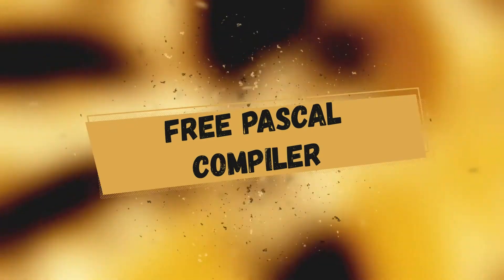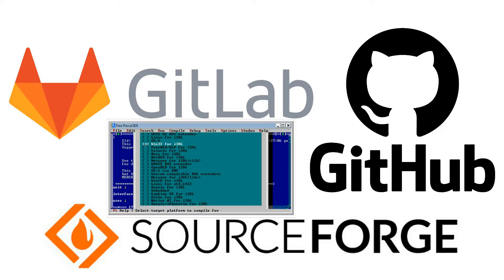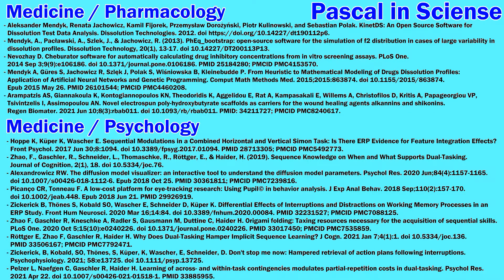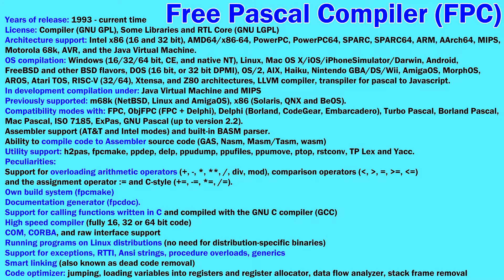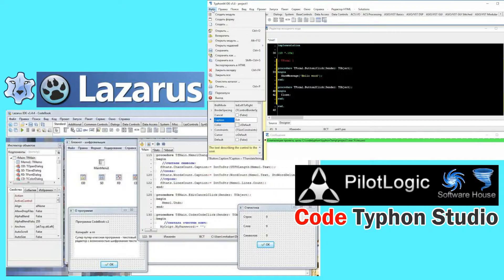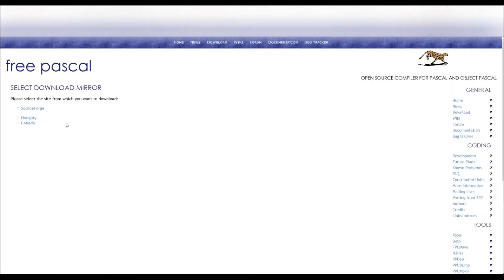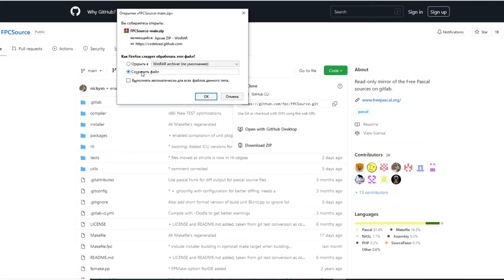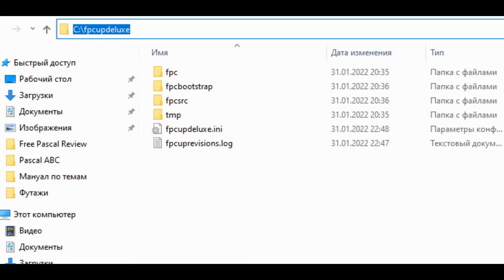Free Pascal Compiler / ReView / Pascal in science Download, install, uninstall / Scientific research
Free Pascal Compiler is a powerful modern cross-platform compiler that is used by many programming environments (eg FreePascal IDE, Lazarus, Code Typhon, MSE, Geany, FPCshell, Castle Game Engine and others). It can even compile text files created in notepad. The compiler has been developed since 1993 and up to the present time. Compiler version 1.0 was released in 2000. Usually, new stable versions of the compiler are released 1-2 times a year, but there are exceptions. And unstable current versions can be downloaded almost every day.
  The author of the compiler is Florian Klampfl from Germany, and at the moment the entire international team Free Pascal Developer Team is engaged in development and the work is moving quite quickly. Therefore, the number of new tasks is growing and new programmers can offer themselves as junior specialists in the development of Free Pascal Compiler. The official website provides a list of future features and ongoing work. There is a constant discussion of the compiler on the forum, and on the bug tracker and by e-mail, the development team receives reports of bugs that they try to quickly fix. SourceForge has named FPC Project of the Month three times: in 2014, 2017 and 2018. Now the compiler is being developed on Github.com, Gitlab.com and SourceForge.
  Also, this compiler is actively used in science, you can see some of these publications on the screen.
  We see that Pascal is used in such areas as mathematics and statistics, physics, chemistry and chemoinformatics, astronomy, meteorology and atmospheric research, geography, geology, cybernetics, biochemistry, computer science, bioinformatics, biophysics, ecology, genetics, zoology, microbiology, neuroscience , systems and theoretical biology, agriculture, archaeology, architecture and construction, engineering and technology, nutrition research, education, general methodology and tools, and others.
  Pascal is also actively used in medical science: infectious diseases, endocrinology, neurology, ophthalmology, pharmacology, psychology, radiology and others.
  This is facilitated by cross-platform, the ability to work with other programming languages, openness and free, as well as the presence of a huge number of examples and libraries. It is also important to support the syntax of various programming languages, as well as the possibility of programming in various programming paradigms.

  Free Pascal Compiler is released under the GPL and LGPL licenses, which allow you to freely use it even for commercial purposes. On the screen you can see a list of supported platforms and operating systems that are officially supported. So there are operating systems, support for which is still being tested or developed. The big advantage of the compiler is the ability to interact with C, JavaScript, Assembler languages, and Java Virtual Machine support is also being developed. This expands the number of supported libraries and ready-made examples. Operator and procedure overloading is also supported. The compiler shows good compilation speed compared to modern competitors, with the ability to compile 16, 32 and 64 bit code. There is support for exceptions, RTTI, Ansi strings and generics. There is a fairly powerful and functional code optimizer.
  The system requirements of the compiler are very low, and the support for operating systems and platforms is huge, so you can work with it on many systems, even on very weak computers.